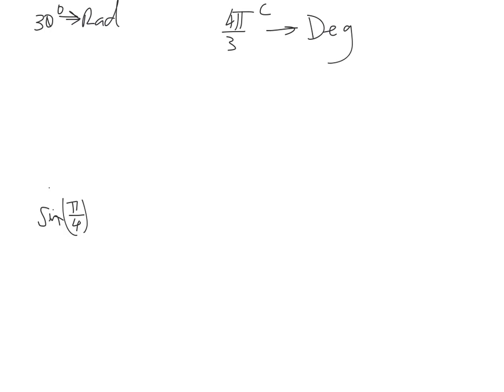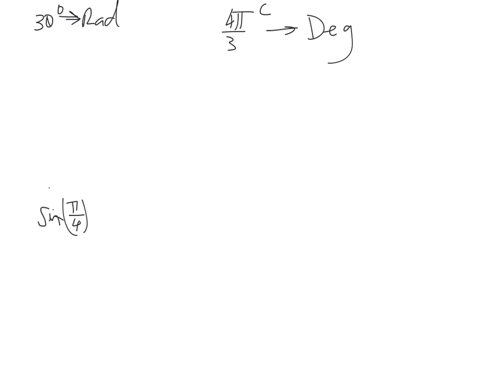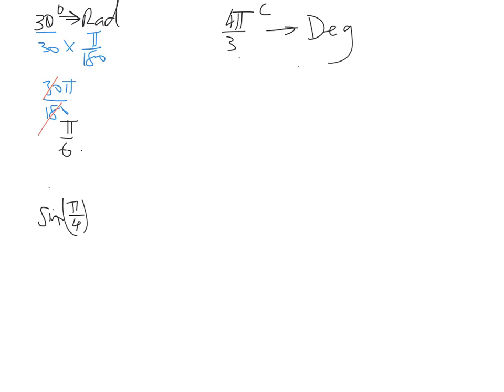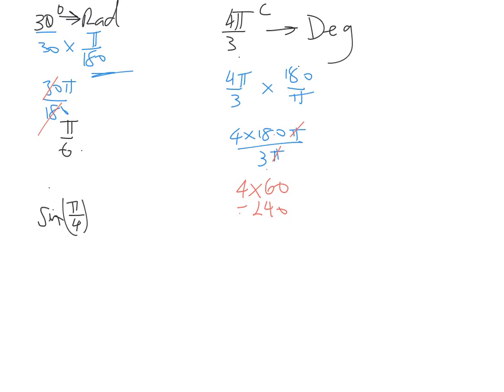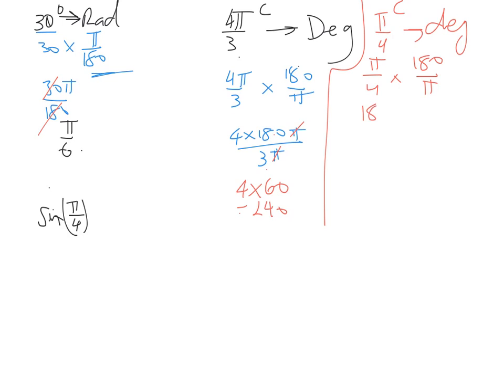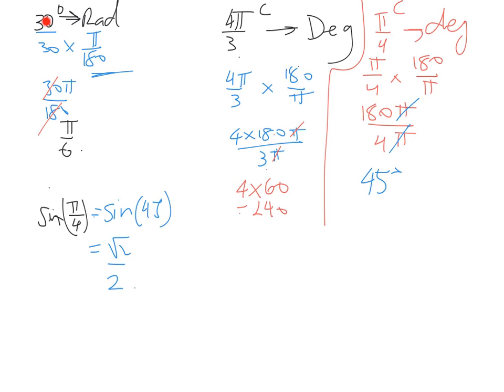MQ 11 9 3 1